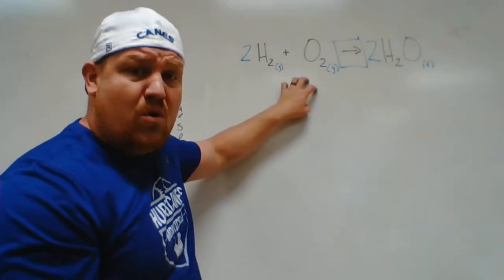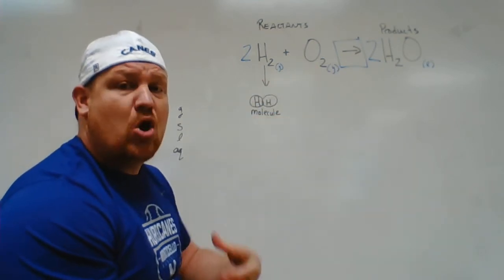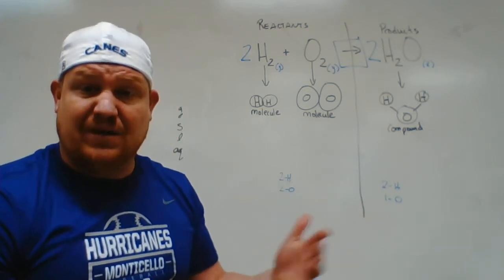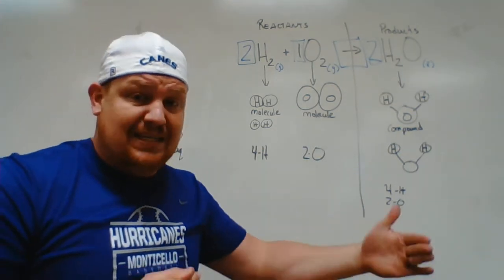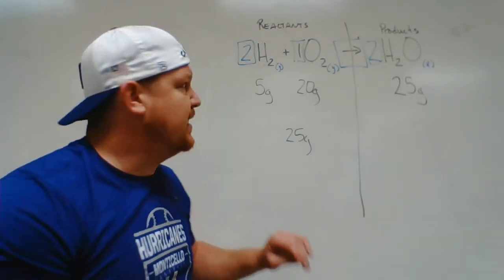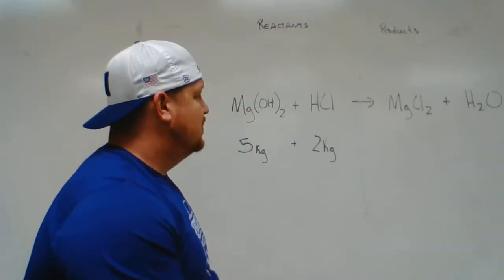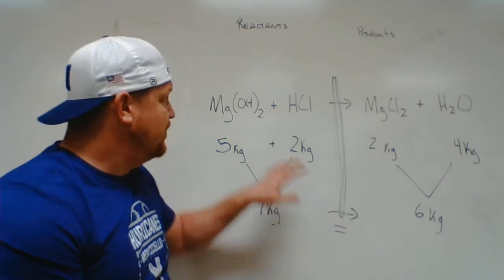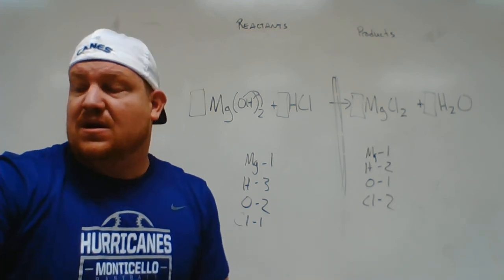Conservation of Mass Basics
How to apply law of conservation of mass to chemical equations. This is not to balance the equations themselves but a look at how the law applies to the equation itself.